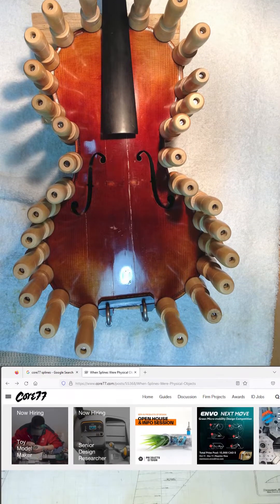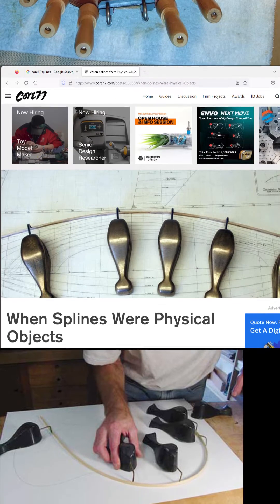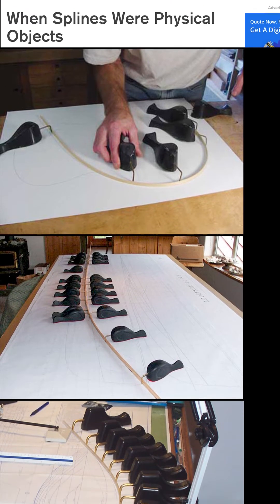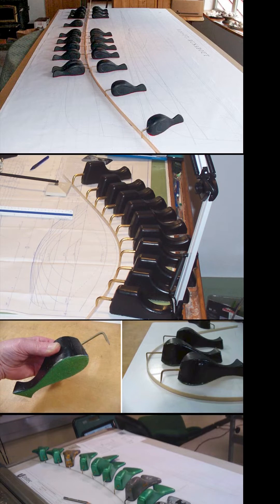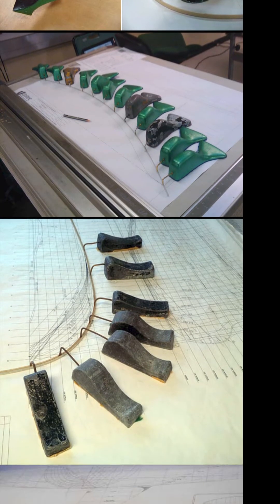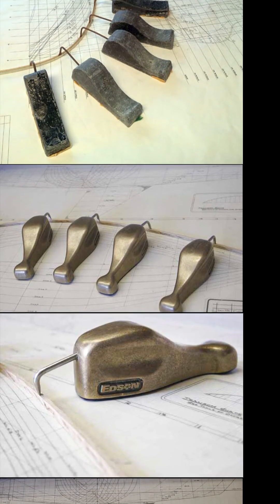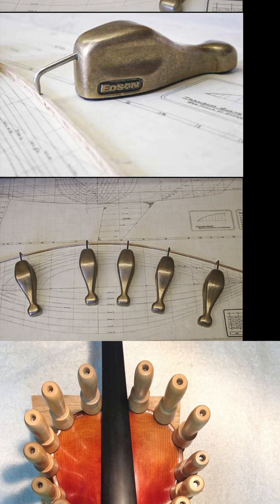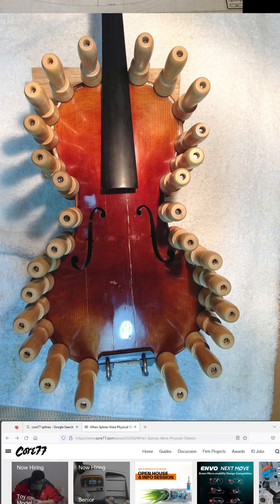Splines Used to be Real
Before computers, spines were thin strips of wood and weights, used by shipbuilders to plan curves